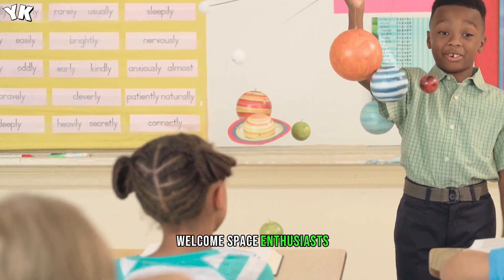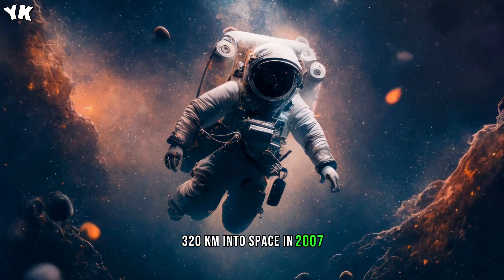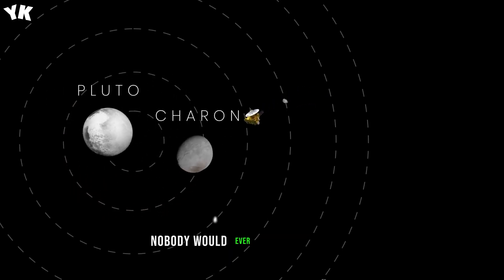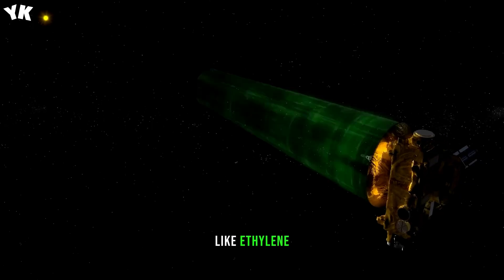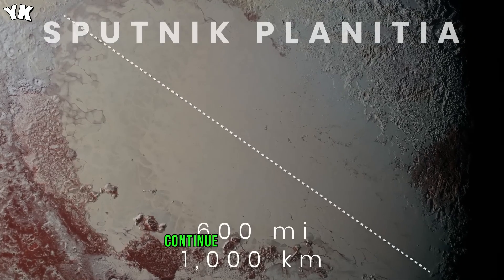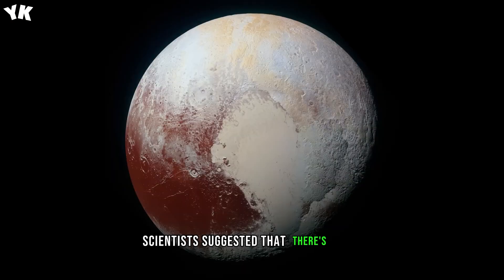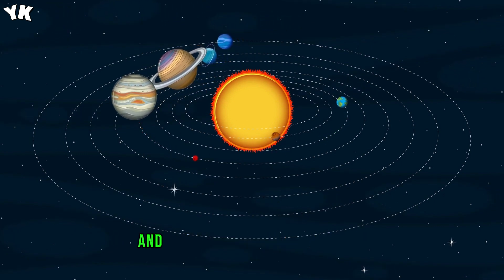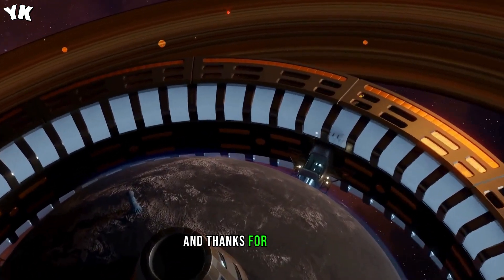Scientists Reveal That Pluto Is Not What We're Being Told - You Know